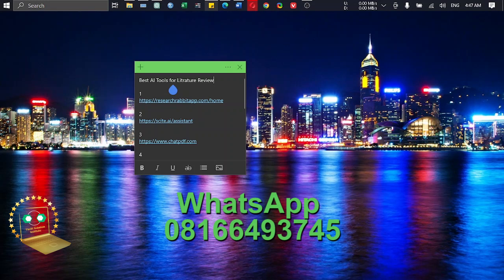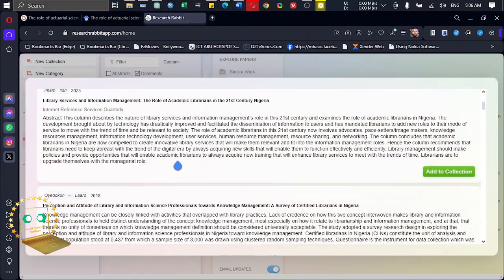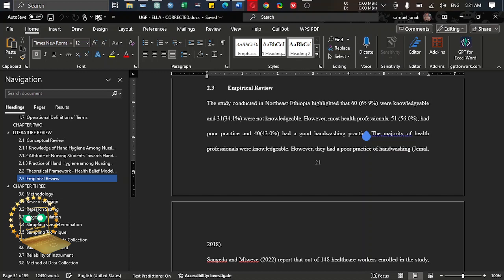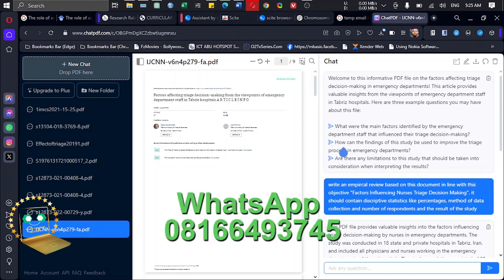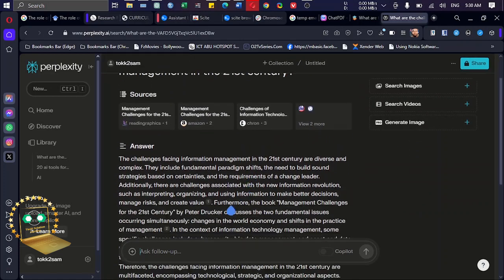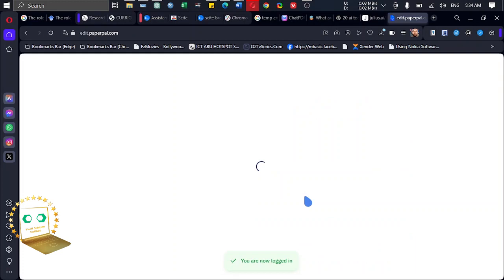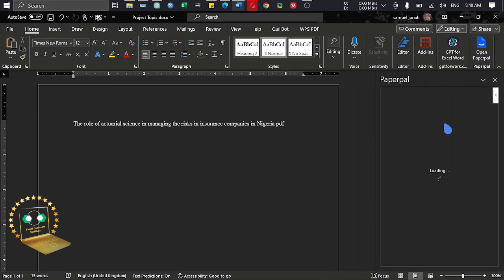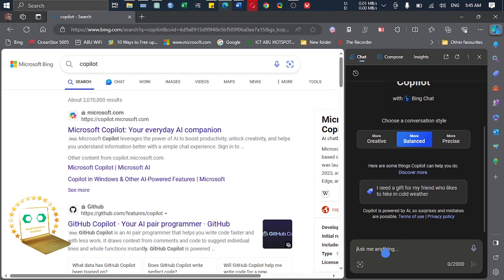11 Best AI Tools for Your Literature Review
In this video, we dive deep into the why and how of integrating AI tools into your literature review process, thereby taking your research game to the next level. Traditional search engines like Google and Google Scholar have their limits. Discover how AI can not only overcome these limitations but also make your literature review process faster, more comprehensive, and surprisingly enjoyable!
In this video, we go over and beyond to introduce you to 11 cutting-edge AI tools that will transform your literature review journey. From accessing the latest research to accelerating your review process, these tools are a game-changer for any researcher or student.

🔗 Tools Featured in the Video:
1. Researchrabbitapp
2. Scite Ai
3. Chatpdf
4. Scispace
5. Perplexity Ai
6. Julius Ai
7. Paperpal
8. Storytell Ai
9. Claude Ai
10. Google Bard
11. Microsoft Copilot